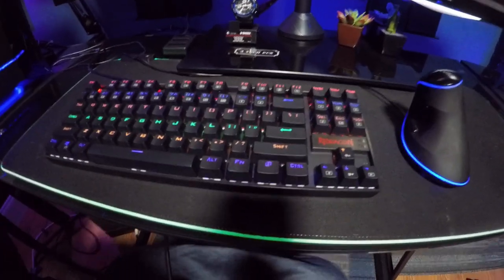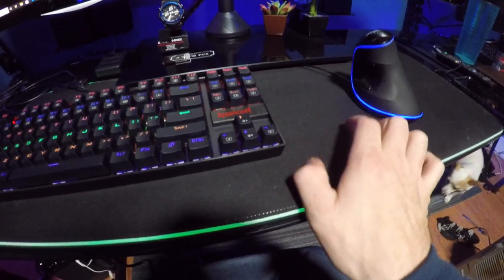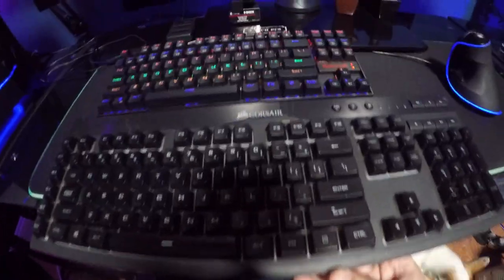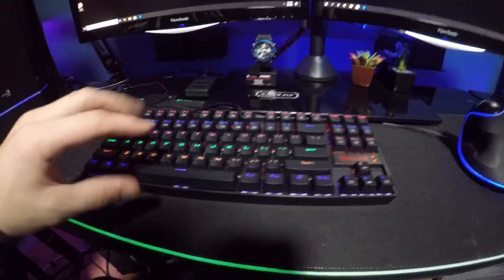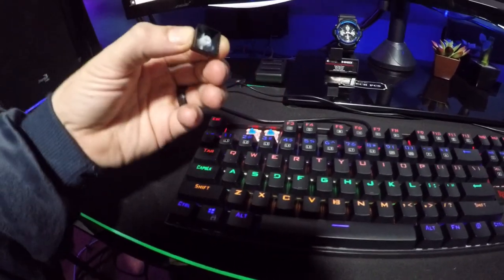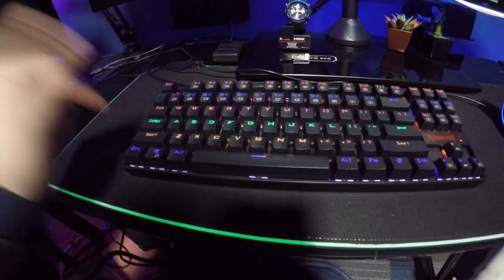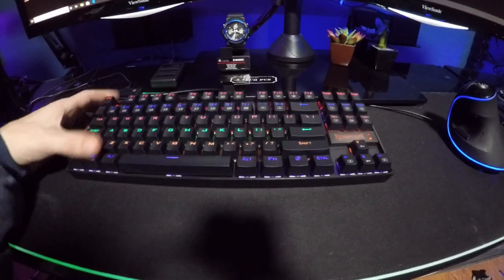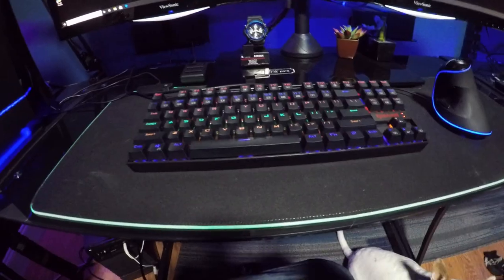✳️Red Dragon K552 Mechanical ⚙️Gaming Keyboard✳️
With cherry MX-Blue switches and a steel frame to Boot .. the Red Dragon k552 mechanical gaming keyboard for 30$ on amazon is ideal for the budget gamer … check us out and get SubscribeSUBSCRIBE & LIKE⚡️ ⚡️ LINKS BELOW ⚡️